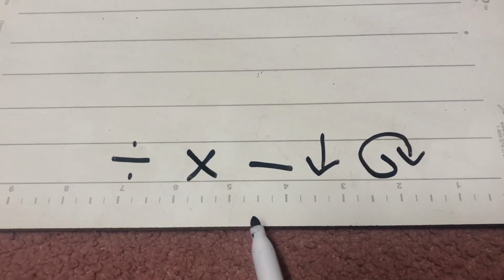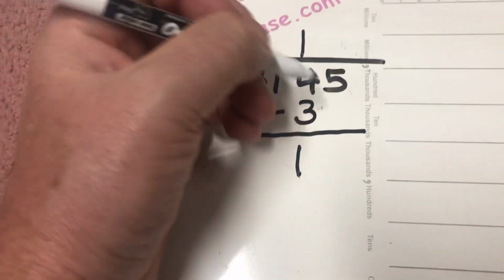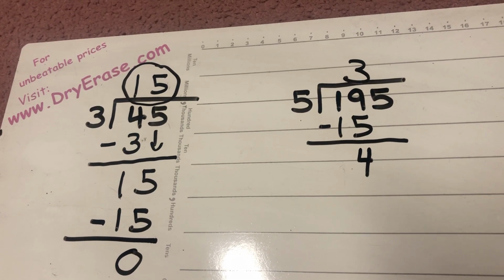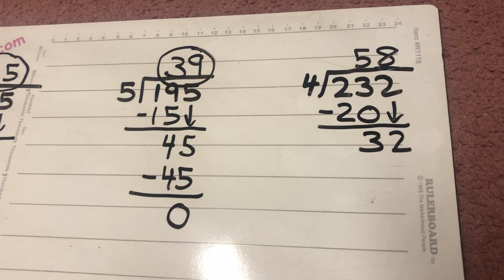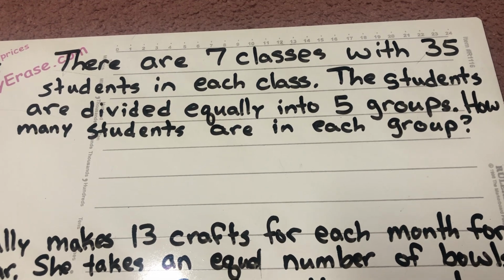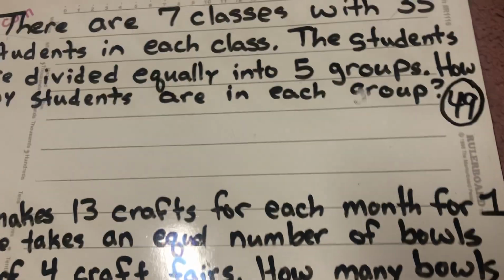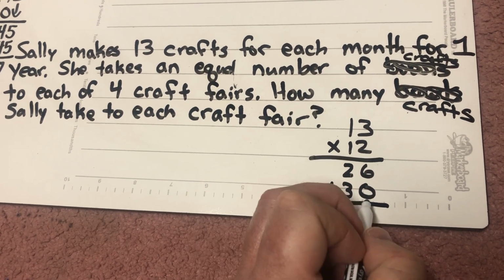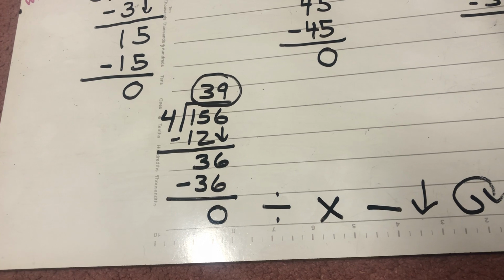5th grade Big Ideas 6.1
Long division with one-digit divisors